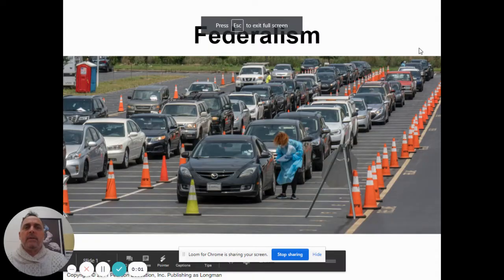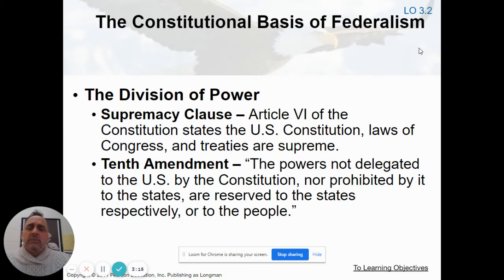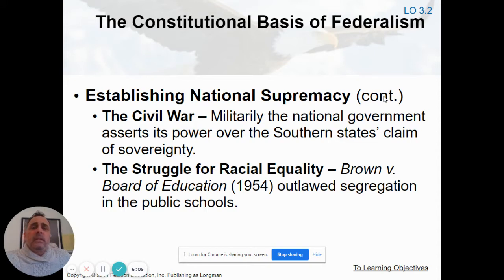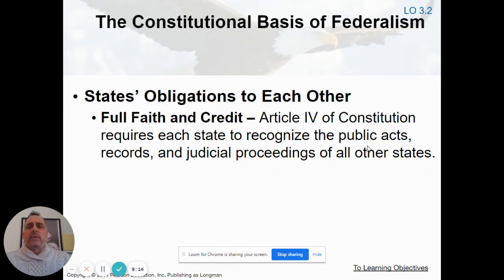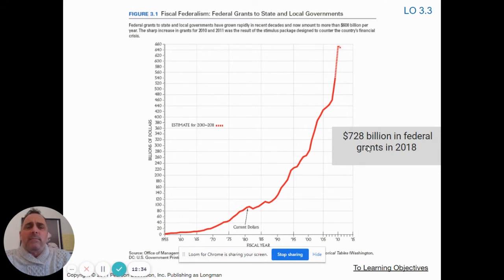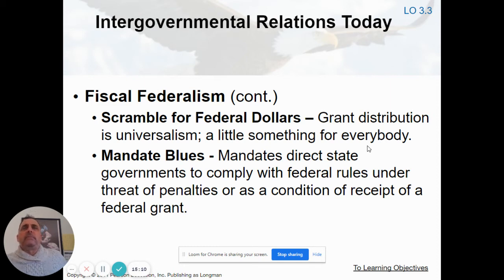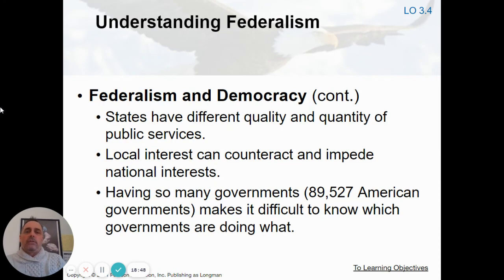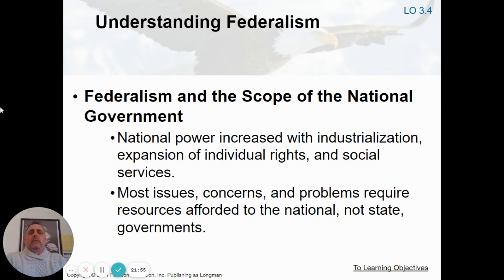AP American Government & Politics: Chapter 3